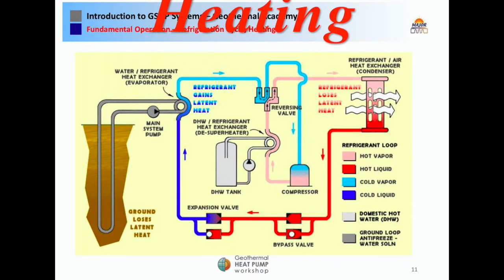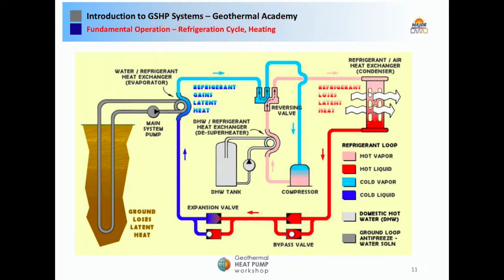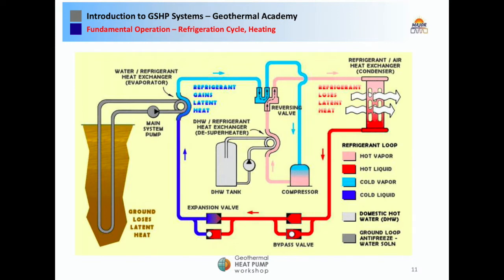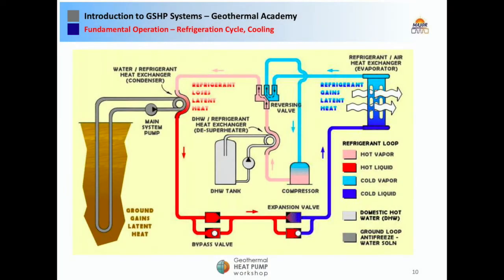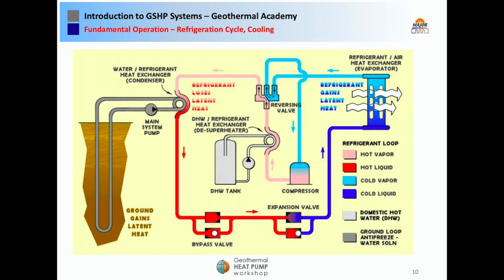GSHP System Week 60